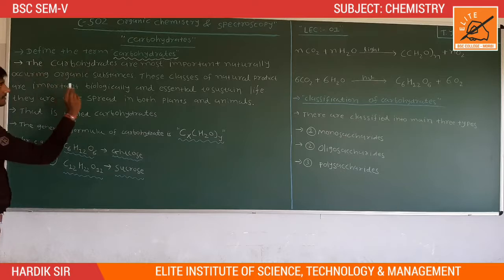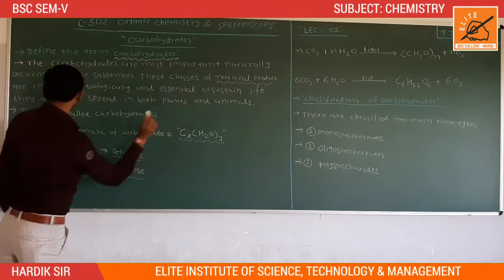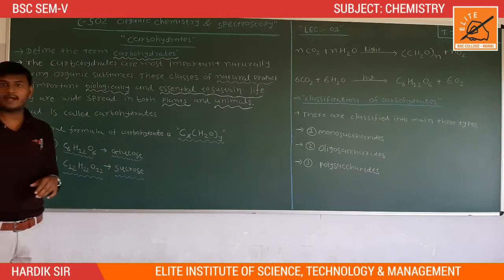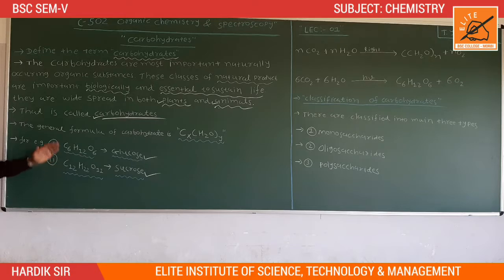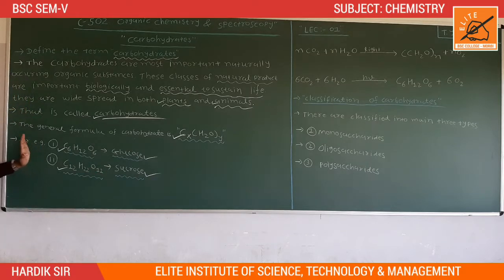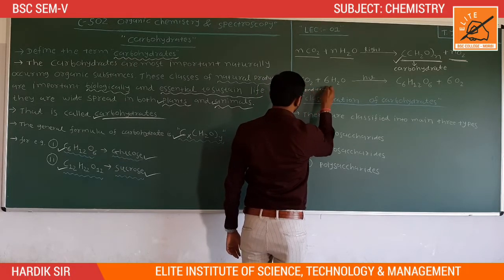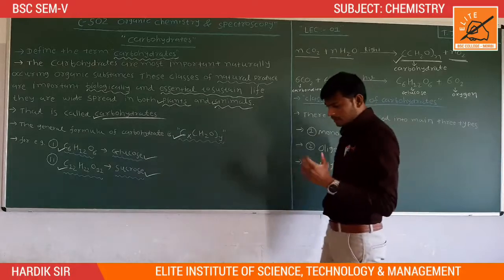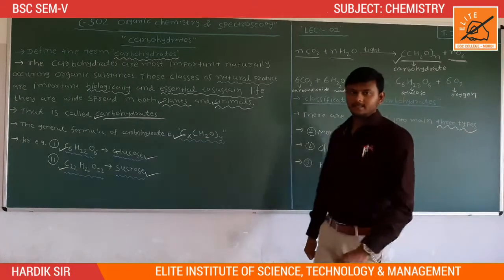BSC SEM-V ll CHEMISTRY-502 ll ORGANIC CHEMISTRY & SPECTROSCOPY || LECTURE-01